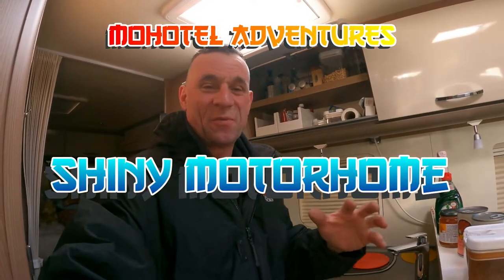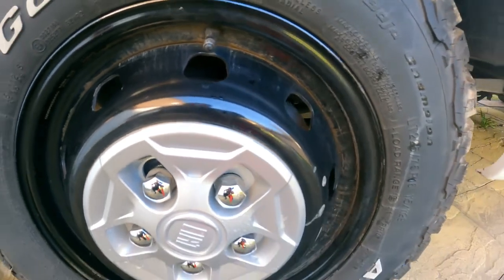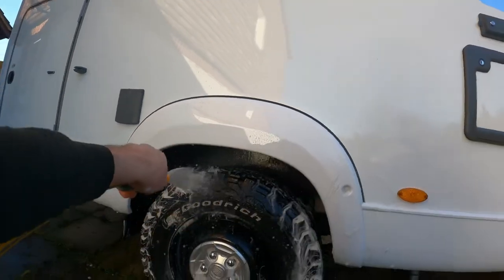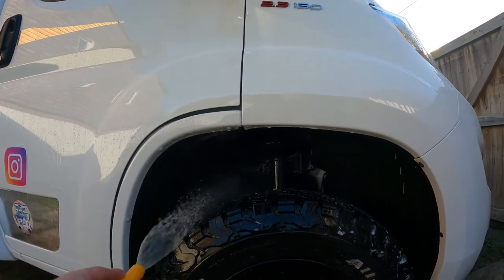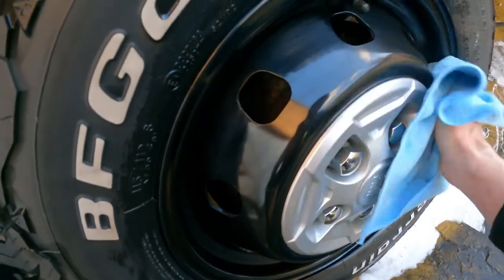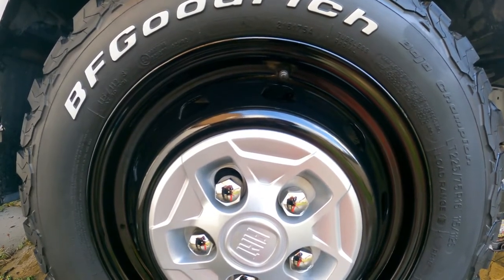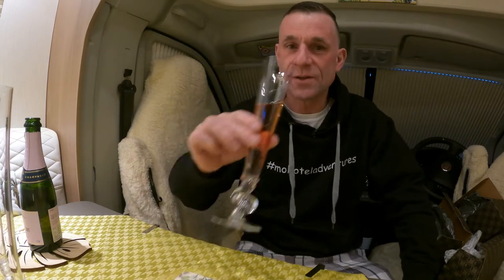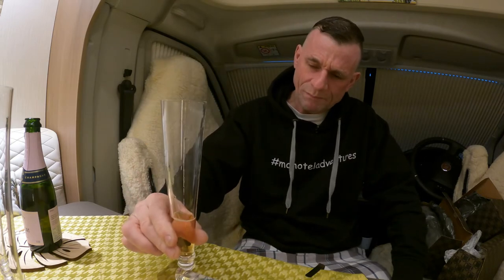Motorhome autoglym cleaning products wheels tyres burstner chassis plus a cool glass of champagne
So we start preparing cleaning the underside of our Motorhome ready for the later application of the wax oil, and drink champagne out of some really cool glasses

Automatic gearbox.
Twin Beds.
2\11litre Gaslow LPG.
2\ Universal EZ folder 16 Bicycles 🚲 😎
Winter tyres BF Goodrich Ko2 🆕
onMagnetto Steel Wheels

✅Apps

⛽️MyLPG.eu
💚Campercontact
🏕Park4night
🏩Top Platz

📗Directories
🚩Camper-stop Europe
🇪🇸 All the Aires Spain
🇬🇧 Britstops
🇫🇷 France Passion
🇩🇪 Bord Atlas